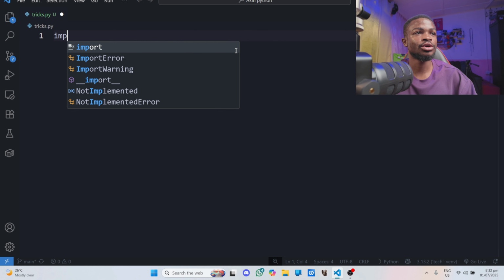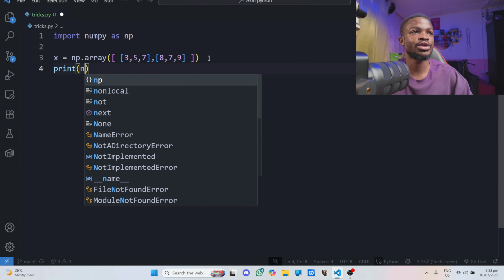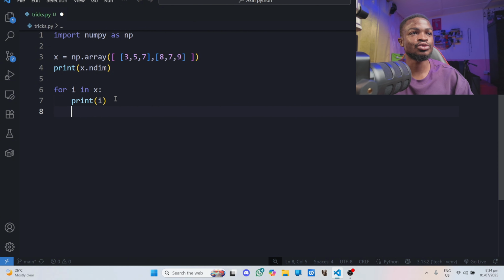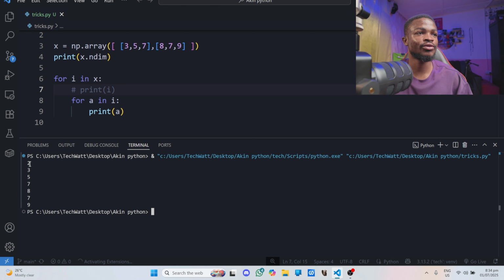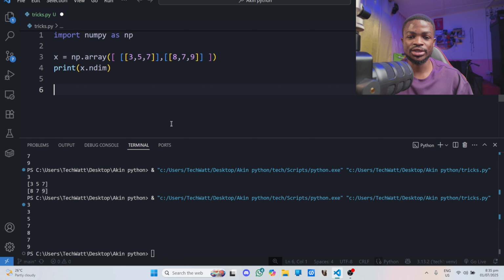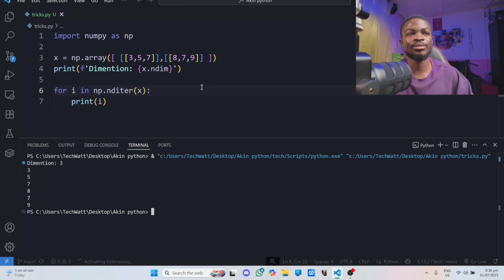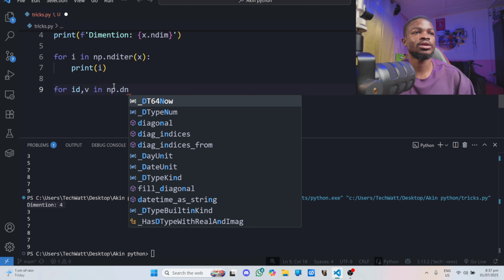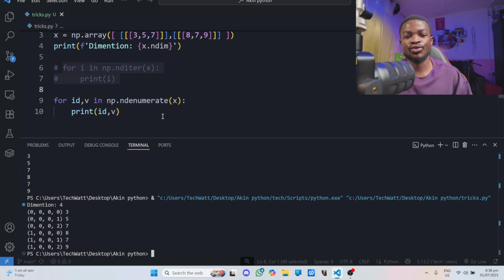Loop Through Multi-Dimensional Arrays in Python | NumPy Tutorial for Beginners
In this Python tutorial, you’ll learn how to efficiently loop through multi-dimensional arrays using NumPy. Whether you’re working with 2D, 3D, or higher-dimensional arrays, this video walks you through nested loops, np.nditer, and np.ndenumerate with clear examples.

👉 What you'll learn:

How to check array dimensions with .ndim

How to loop through 3D and 4D arrays

How to use np.nditer for simplified iteration

How to get both index and value using np.ndenumerate

This is a perfect guide for Python beginners, data analysts, and anyone learning NumPy for data science or machine learning.